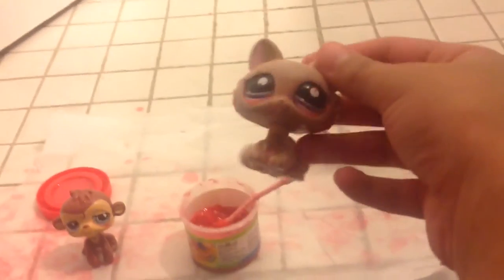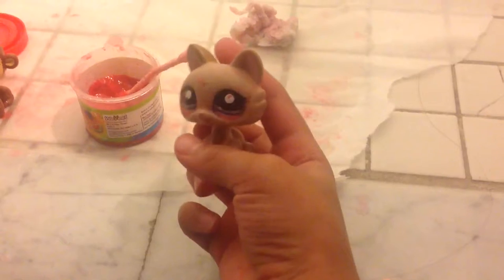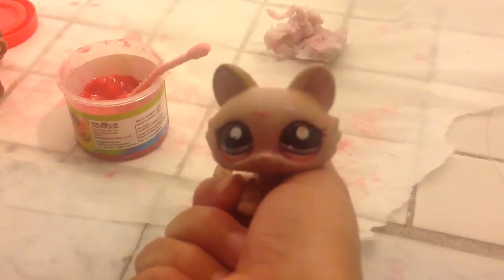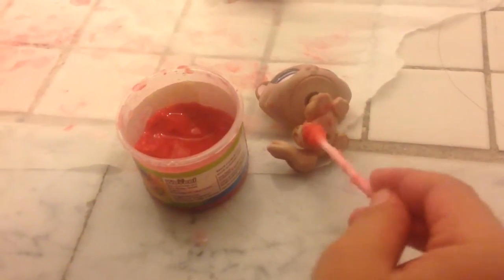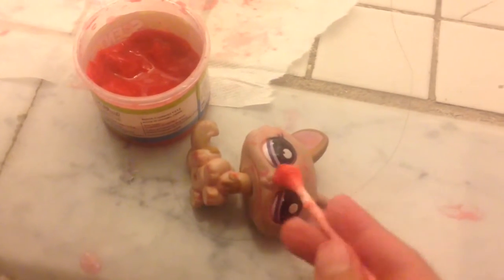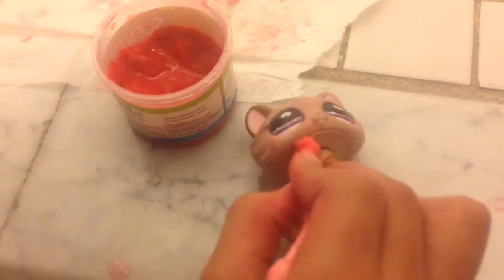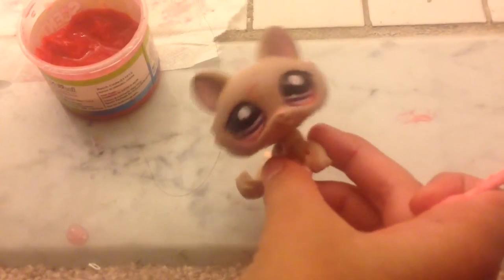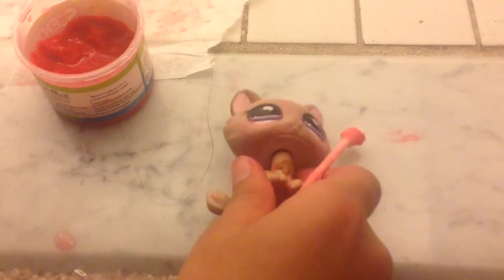How to make fake blood :3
This is how to make fake blood :3